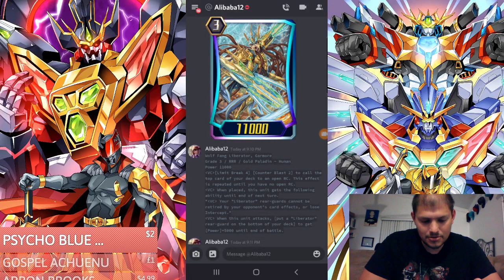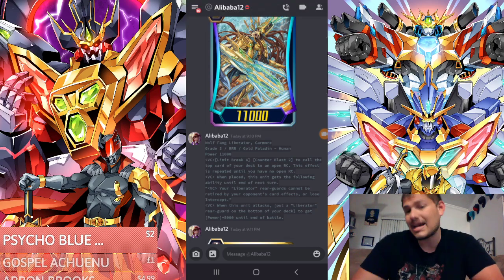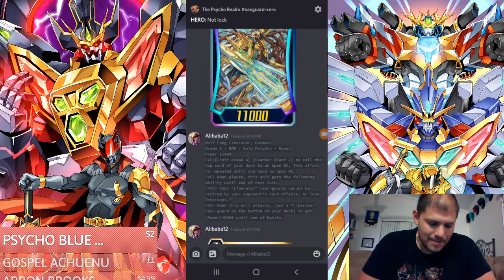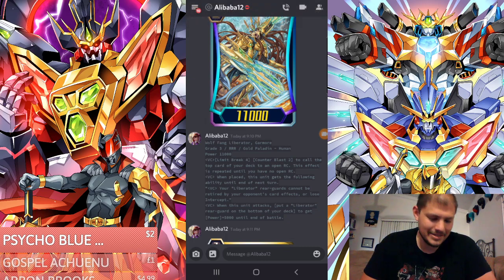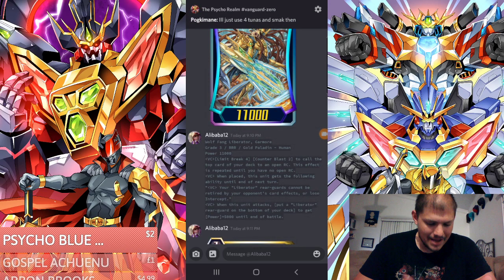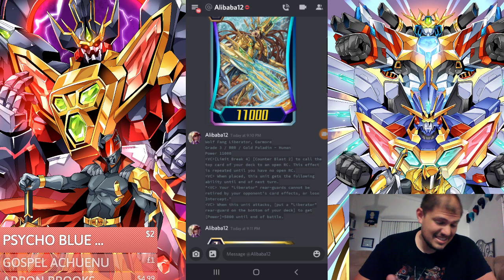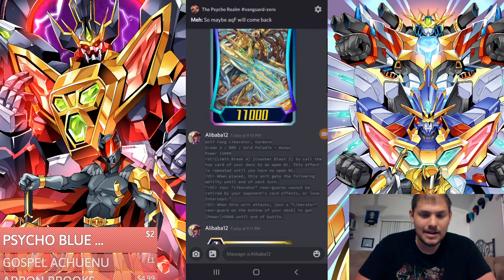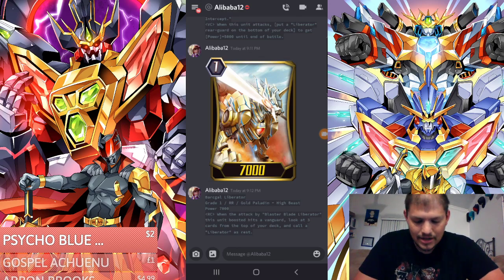Vanguard Zero: Wolf Fang Liberator Garmore and Barcgal Zero Effect Revealed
kinda disappointed in this effect this is good in alot of situations but the cost is gonna be playing russian roulette with your deck and most likely you have 4 to 5 chances of getting the benefit of it